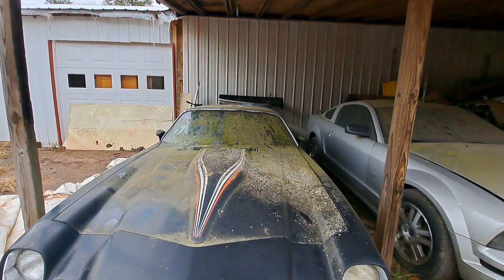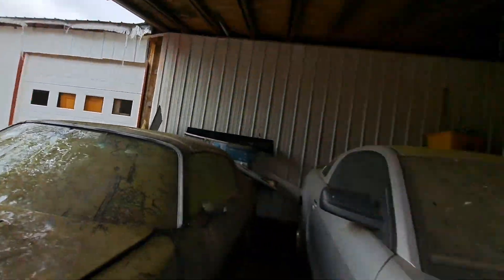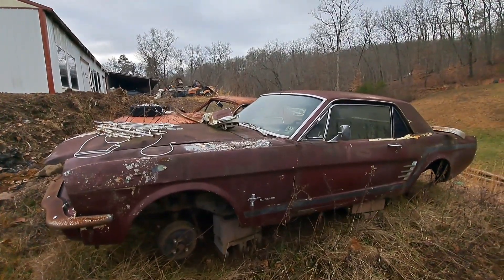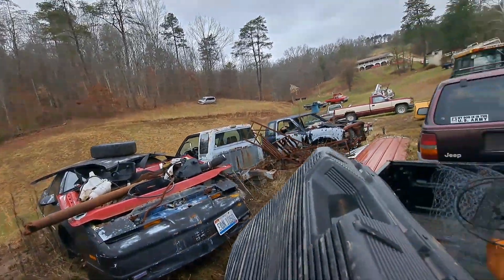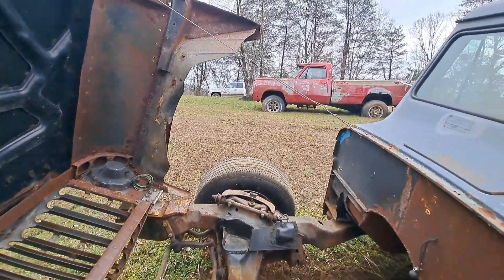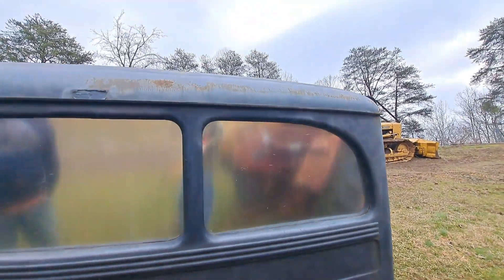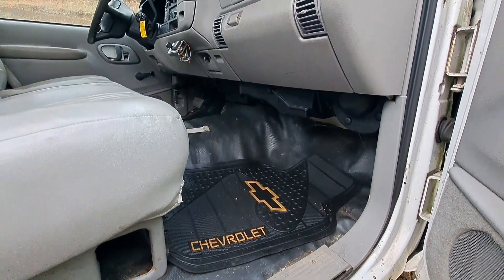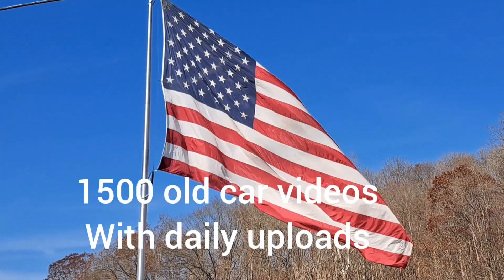1965 mustang & 1950 willys projects cars for sale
junk car finds.  1965 and 66 Ford mustang project cars 1950 willys ,1979 camaro z28 and more in one man's personal junkyard

remember it would be a boring world if we were all the same..KEEP BEING YOU!!